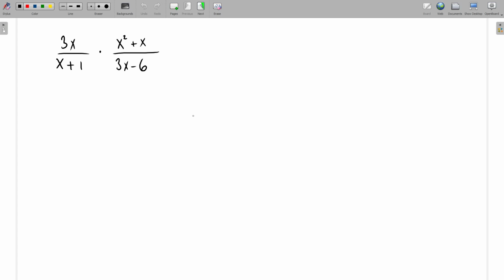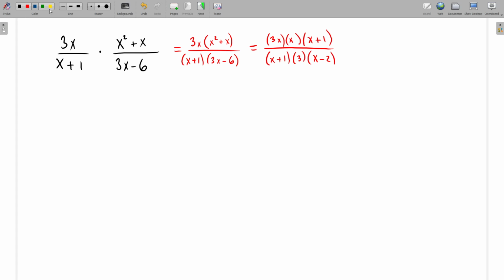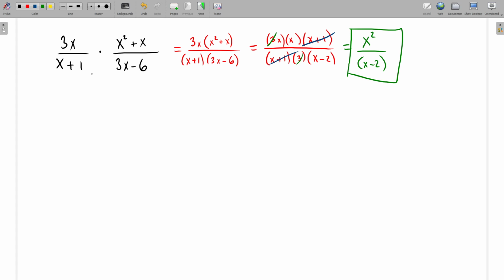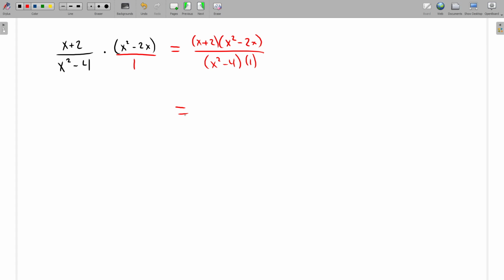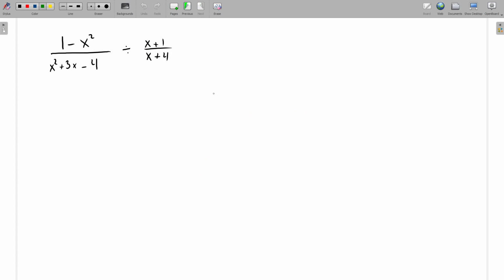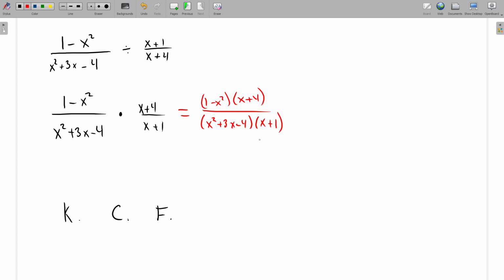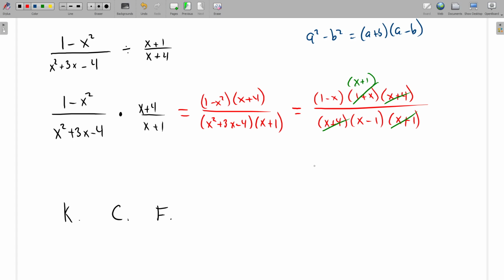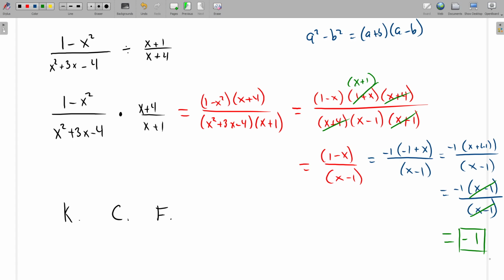Multiplying and Dividing Rational Expressions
In this standalone video, we look at how to both multiply and dive rational expressions, and how to simplify our answers.